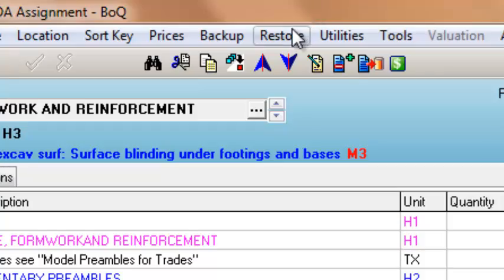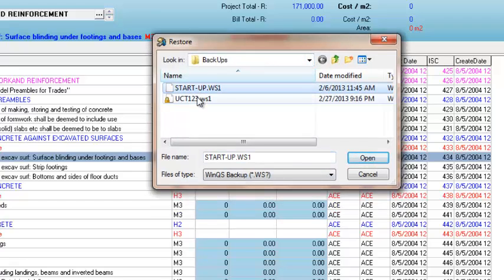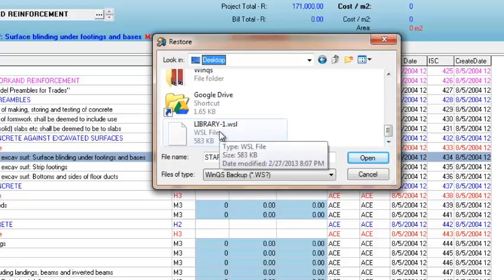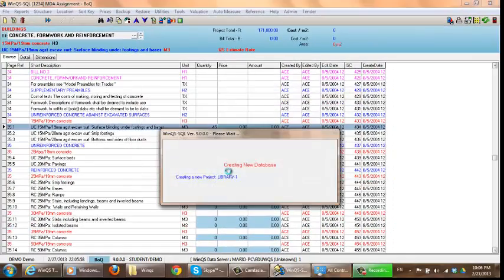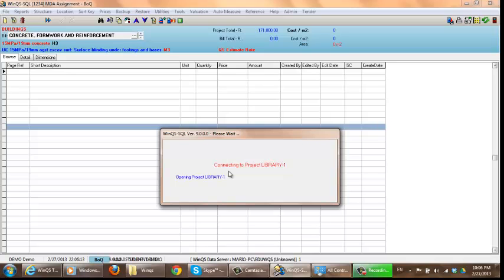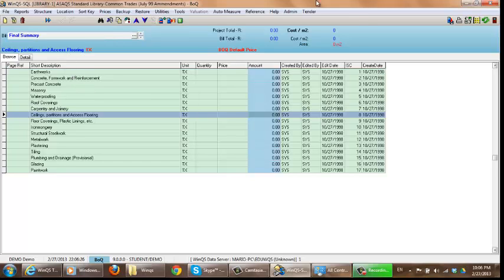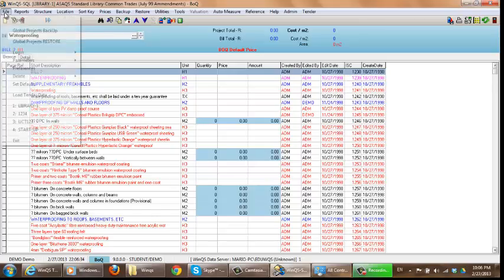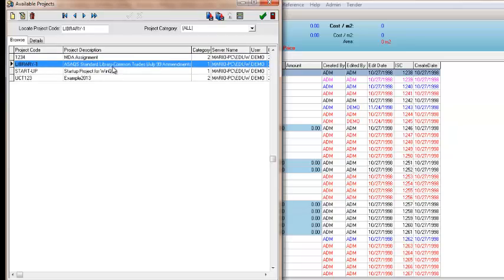WinQS Student - Restoring a backup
This video will show you how to restore a backup onto your WinQS